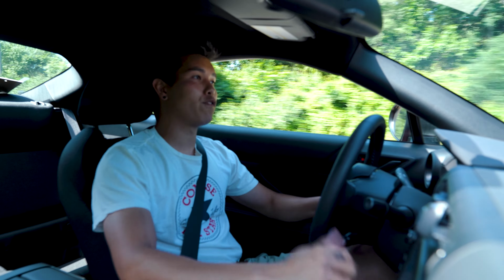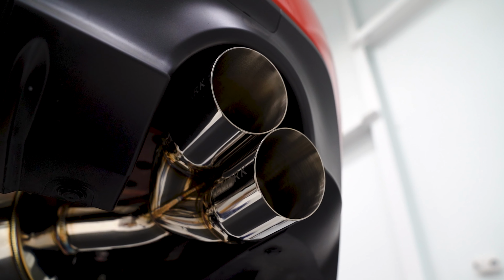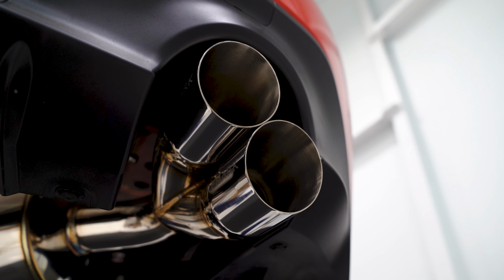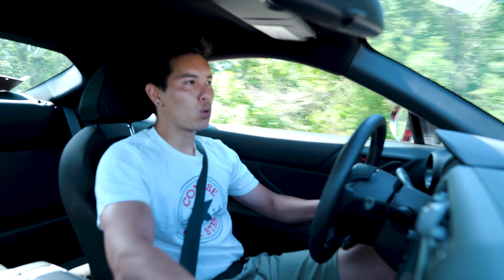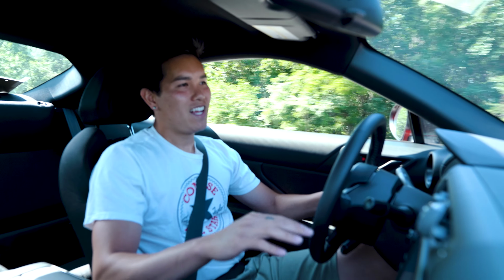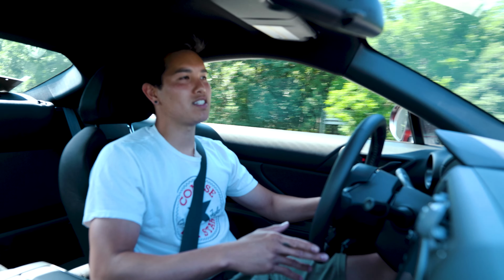Remark Sports Touring Catback Exhaust 2022 GR86/BRZ | Exhaust Bible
The Remark Sports Touring Cat-Back Exhaust System has been designed with minimal bends in the main piping that have been combined with an increase in the overall piping diameter to provide an unobstructed flow for the exiting gases. This is a hand-welded exhaust that is abundant in both quality and performance. It features stainless steel construction and looks aesthetically pleasing. It will come designed with a pair of mufflers that produce an aggressive exhaust note that isn't too offensive, and that all enthusiasts can appreciate. Additionally, the Sport Touring Exhaust features a unique quad exit tip design that provides the exterior with an aggressive, yet luxurious look found on high-end vehicles.